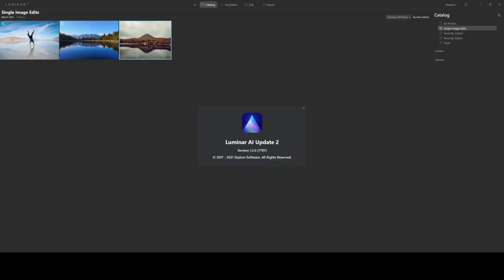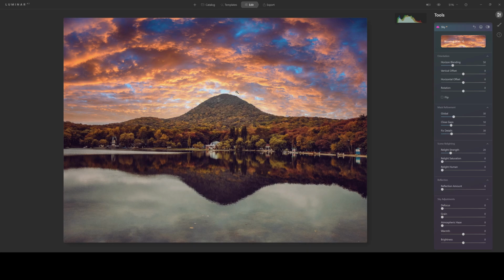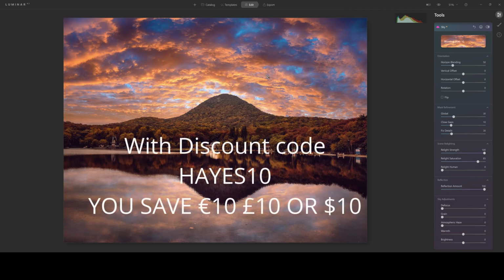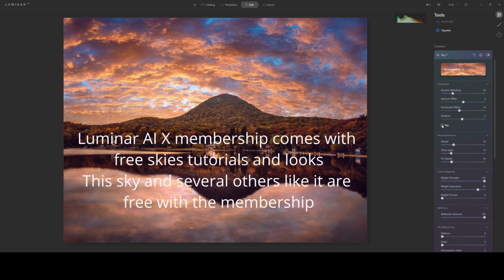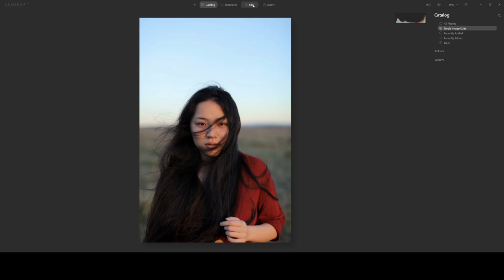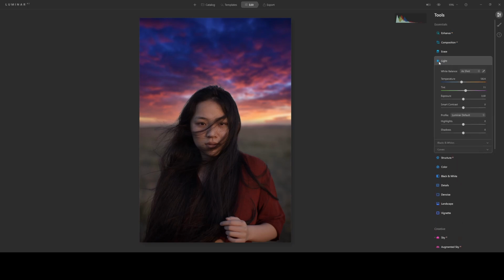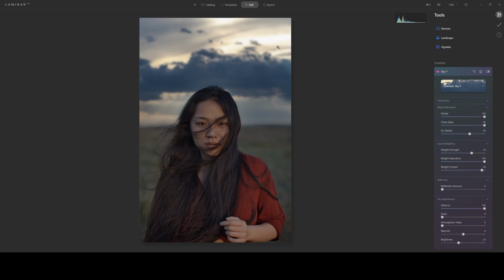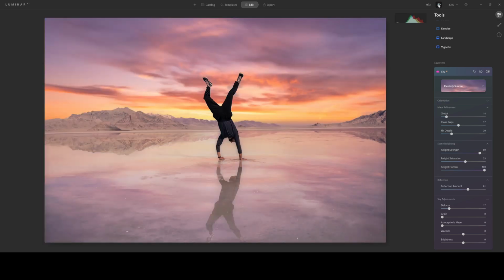Luminar AI update 2 review and new sky reflection features in Sky AI.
Everything you need to know in my Luminar AI update 2 review or Luminar AI 1.2 review, all you need to know about SKY AI and the amazing new features including sky reflections in Luminar AI Update 2 which is a free update. All the features explained and three different photographs edited to showcase the new features.
My blog post and in depth review on Update 2 is below also.

The day everyone likes one of my videos is the day I get worried :-)  If you have any questions then leave a comment and I will try my best to answer it for you. Chocolate cookie on the way to you then if you do all that :-)

0:00 Intro
0:20 How to update Luminar AI
1:09 Sky replacement
2:45 Adding Sky reflection in water
3:54 Scene relighting
5:18 Landscape editing results
6:20 Luminar Promo code & Horizontal & Vertical offset
10:38 Watermark and textures
12:06 Portrait sky replacement
14:24 Relight Human